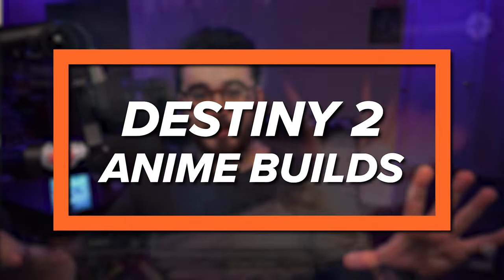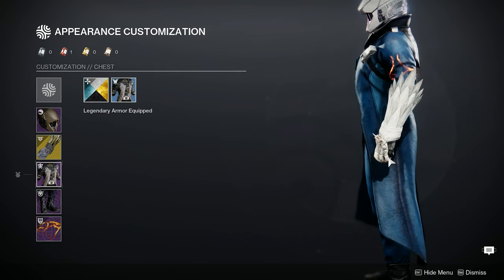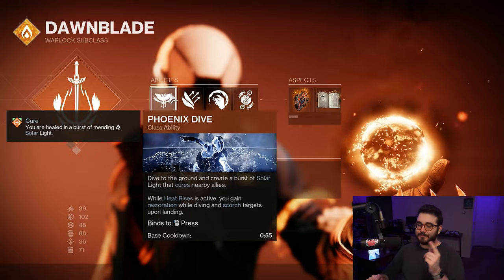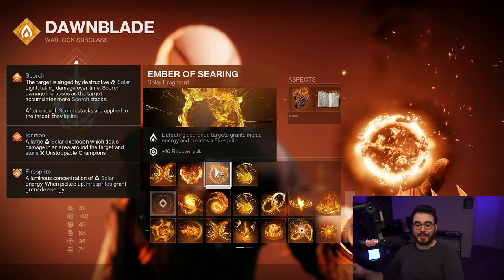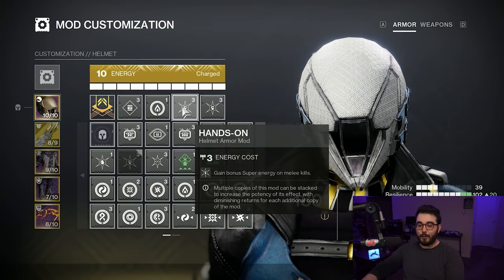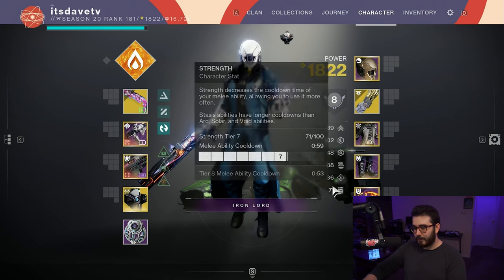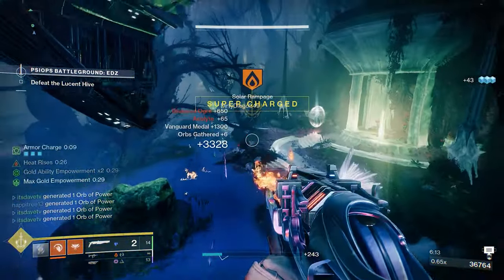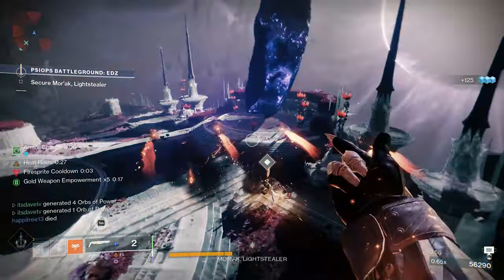This INSANE Solar Build Will Turn You Into ROY MUSTANG! [Destiny 2 Warlock Build]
Here's a Build that uses the Claws of Ahamkara to turn you into Colonel Mustang from Fullmetal Alchemist Brotherhood! Pairing the New Armor Charge Mods with the Solar Warlock allows for Infinite Melee Regen, Fast Ability Cooldown, plus Constant Scorch and Igntions to DESTORY EVERYTHING!

0:00 - Intro / Roy Mustang
0:37 - Claws of Ahamkara Exotic
0:47 - Fashion and Transmog
2:42 - Solar Abilities, Aspects and Fragments
6:09 - Season of Defiance Artifact Perks
6:55 - Armor Mods
8:30 - Stats to Max
9:18 - Weapons to Use
10:19 - Synergy
11:36 - Outro / Live Streams and Support

Add Me!